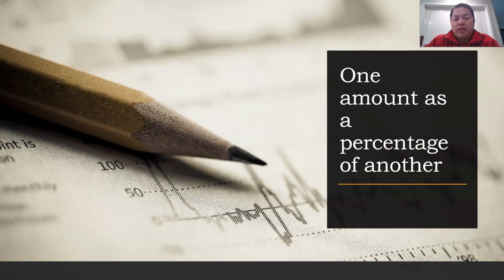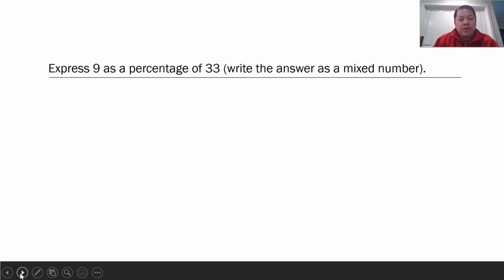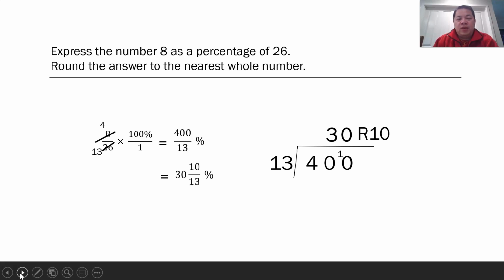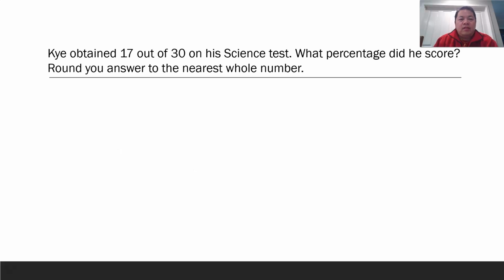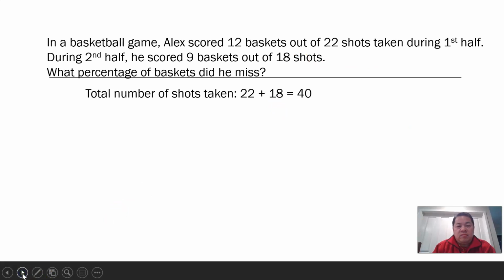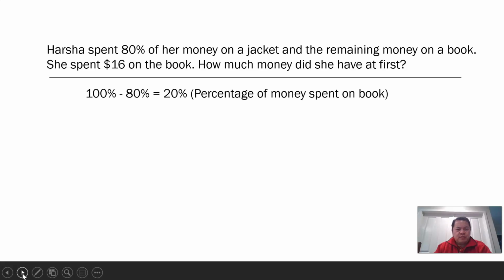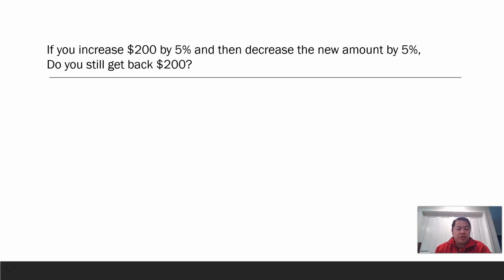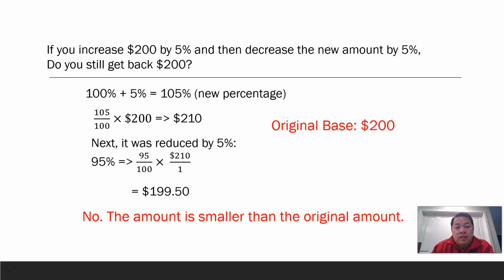One amount as percentage of another